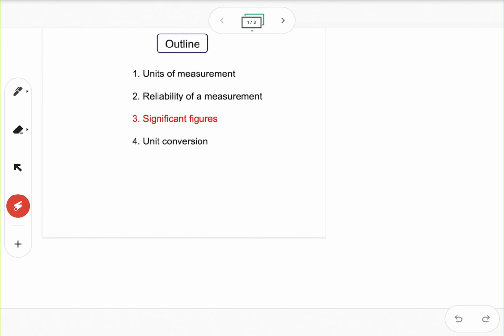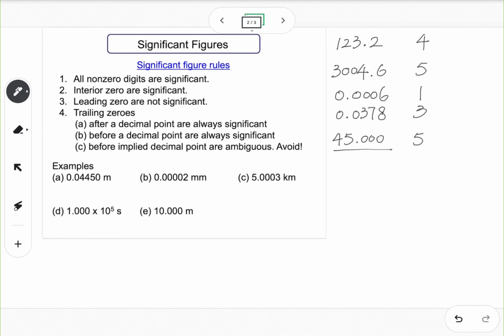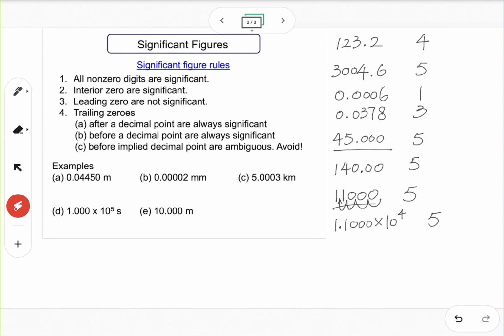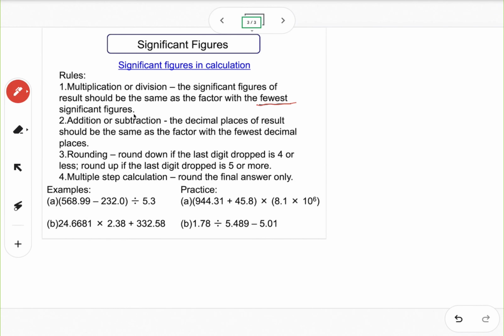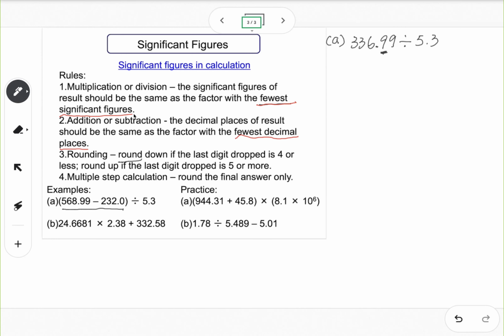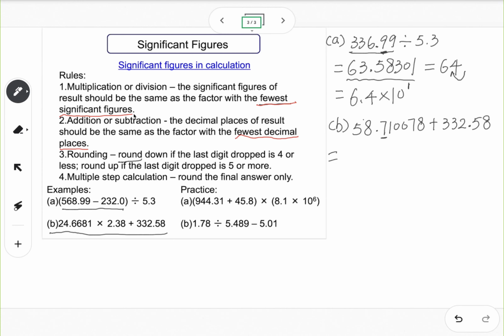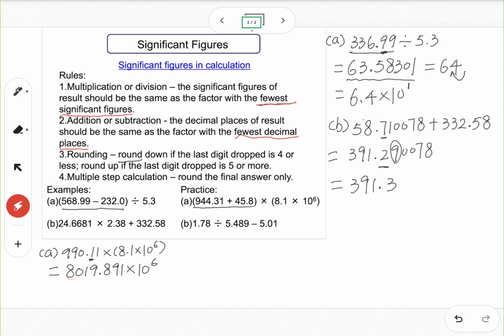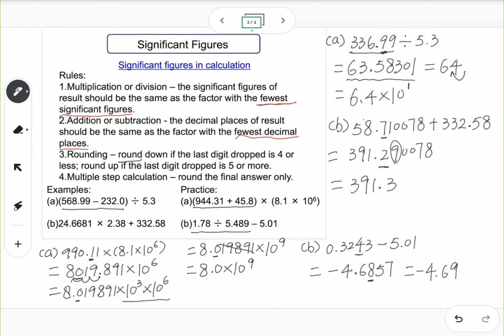Chapter E-Video 3. Significant figures